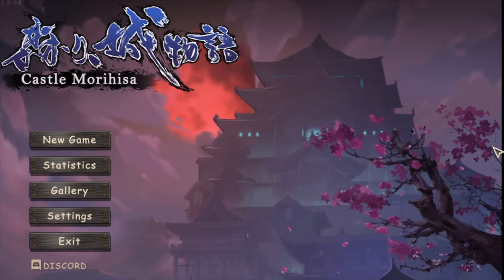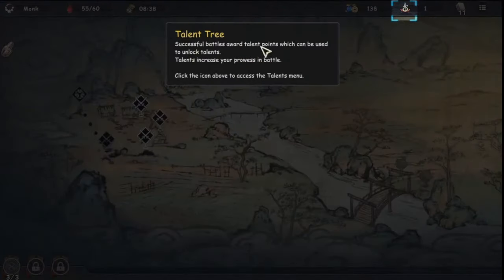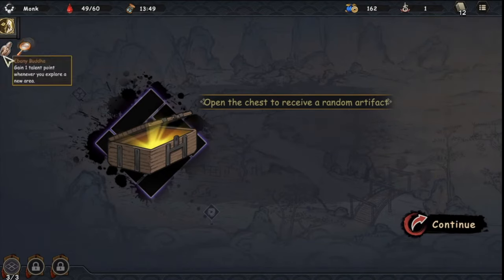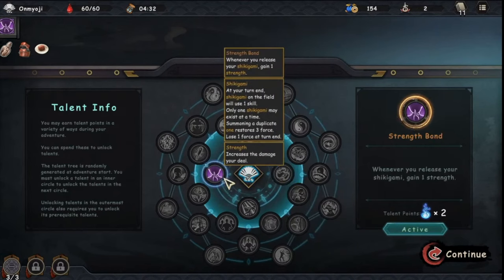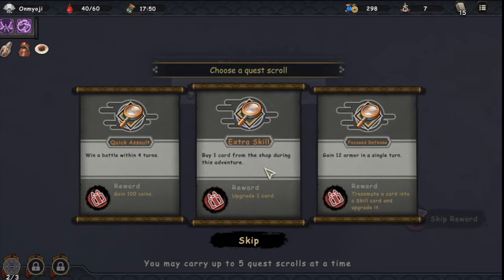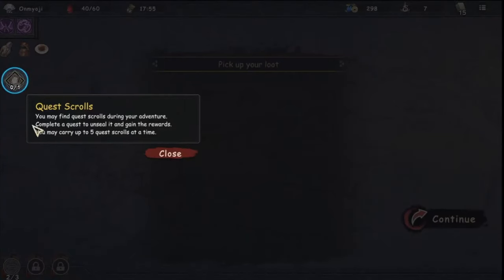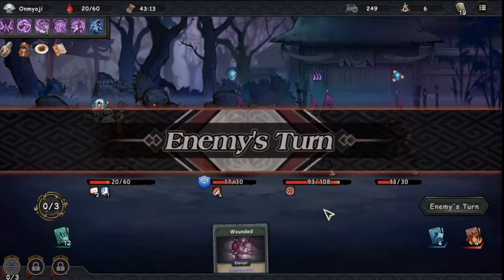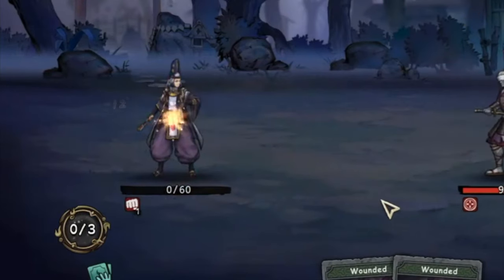Castle Morihisa First Look - Roguelike Deckbuilder Strategy Indie Game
First look at Castle Morihisa gameplay, a roguelike deckbuilder strategy game heavily inspired by Slay the Spire. And how is this better than Slay the Spire? We will be doing a Castle Morihisa review, guide and walkthrough as we believe this deck builder could be one of the best indie games 2022. Available on PC and also the Nintendo Switch!

Bruns.